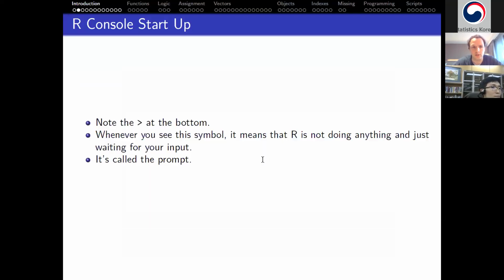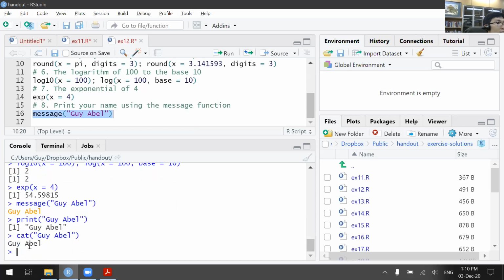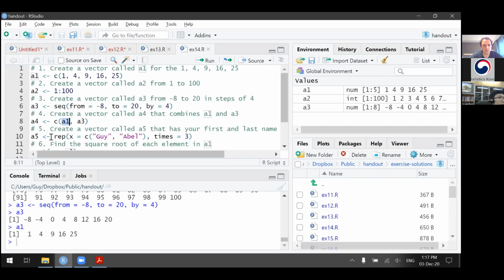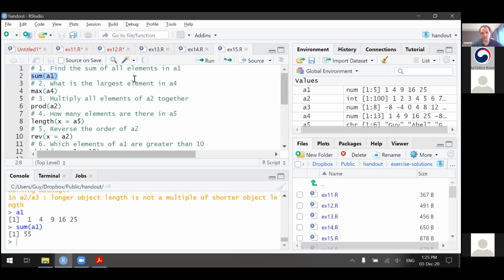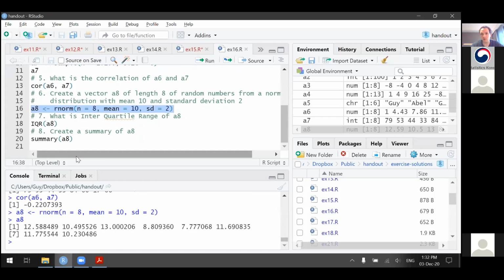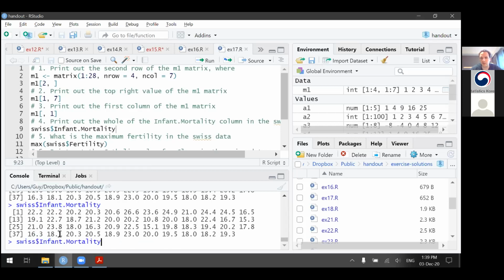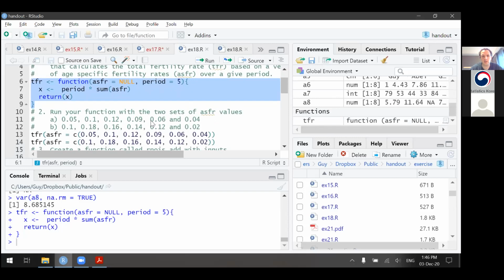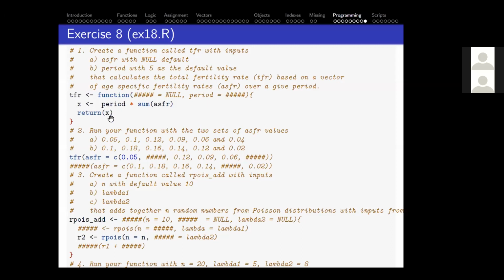2020 Workshop for Statistical Capacity Building 7of10